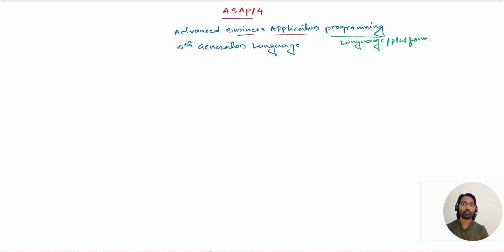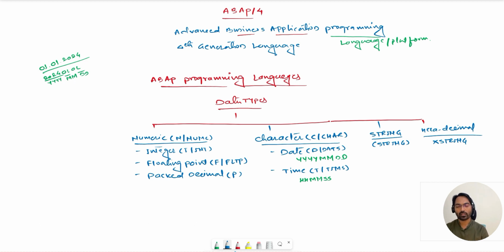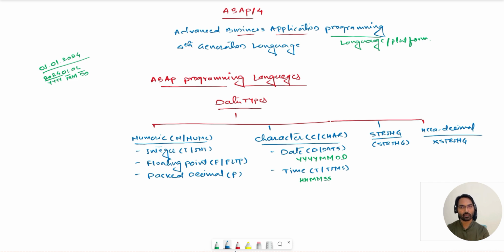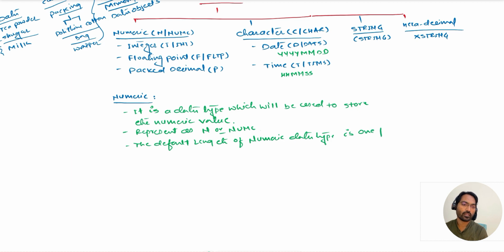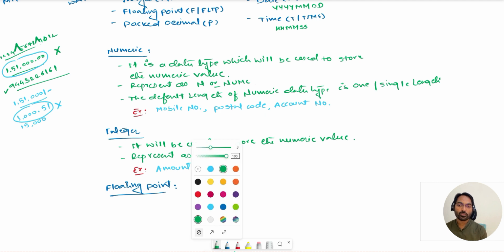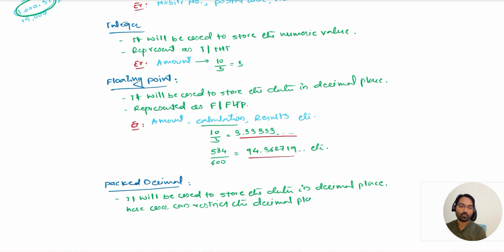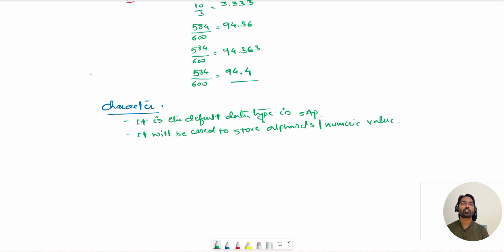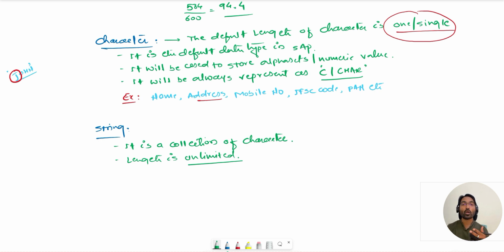S4: ABAP Programming Language & DATA TYPES in SAP ABAP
This session will be described about the overview of the programming language introduced by the SAP called ABAP, ABAP program will be used to develop the custom objects on SAP platform based on business requirements and it also described about the different DATA TYPES support by ABAP programming and their purpose.